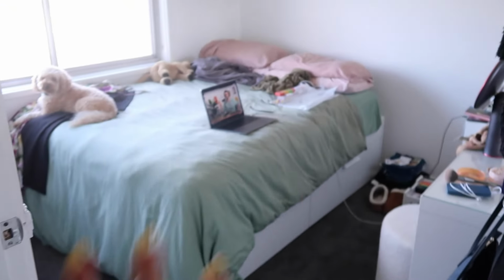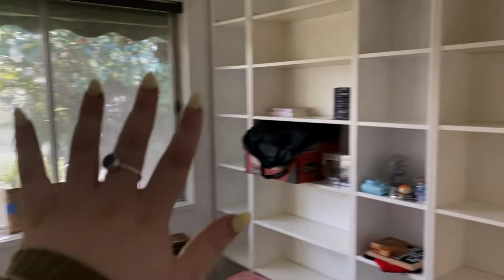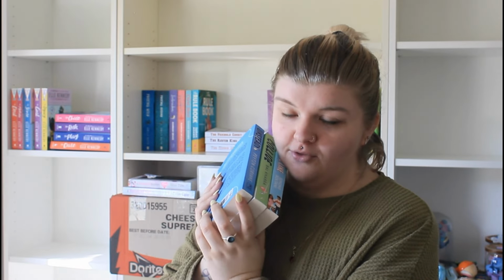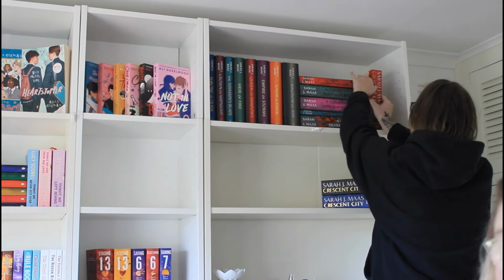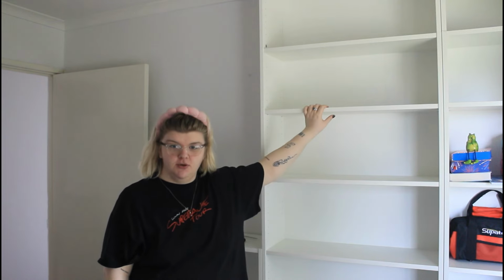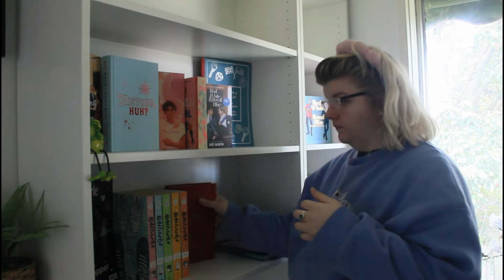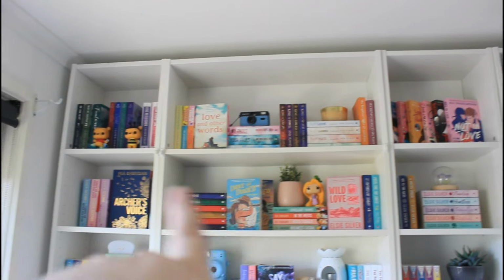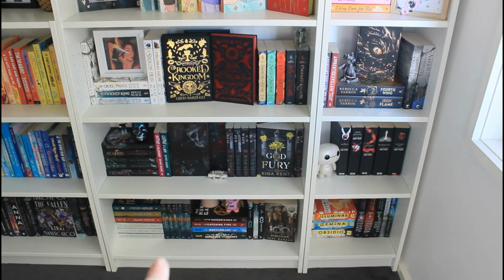REORGANISING & BUILDING MY AT HOME LIBRARY! | moving diaries part three! 450+ books! | Chloe Benson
In today's video, I finally get around to setting up my at home library & I cannot be more proud of the outcome, now just to get out of my reading slump HAHAHA
other bookshelf organization videos:
▷ YOU CAN FOLLOW ME ON:  ▷
▷MY SMALL BUSINESS: ▷
▷FAQ’S ▷
⋆ How old are you?: 25
⋆ Where are you from?: Victoria, Australia.
⋆ What do you film with?: Canon G7X
⋆ What program do you edit with?: Cyberlink Powerdirector 18
⋆ What is the song played in your intro?: June Blues: Eric Reprid
I hope you all enjoyed this video; love you all :) xx

Spread Love & Stay Positive, and I'll see you guys in my next video! x